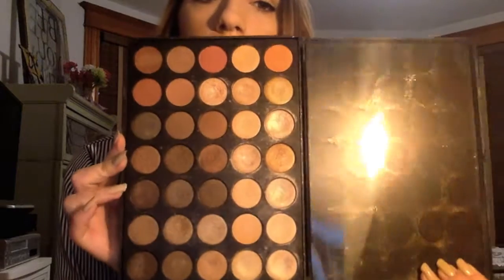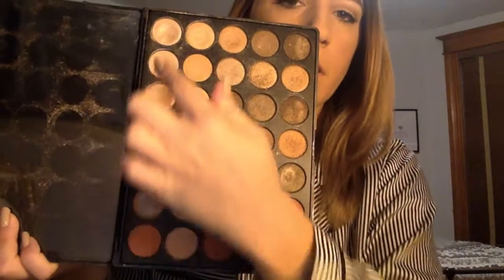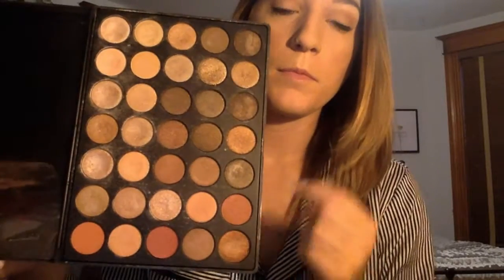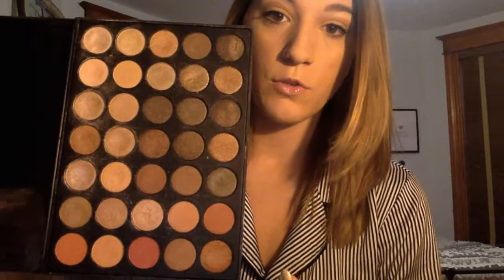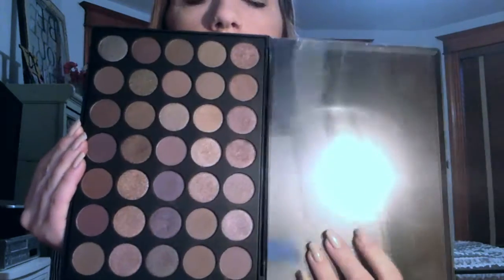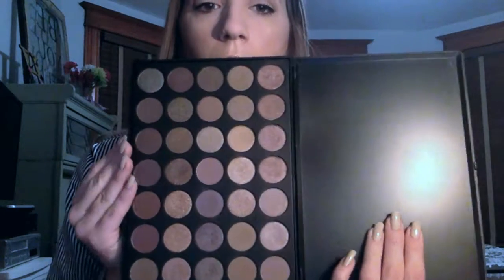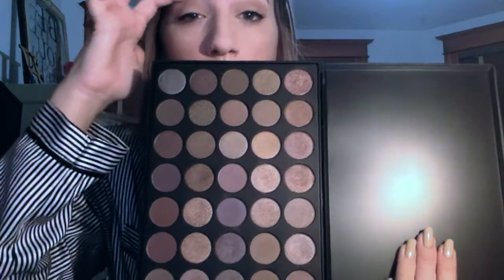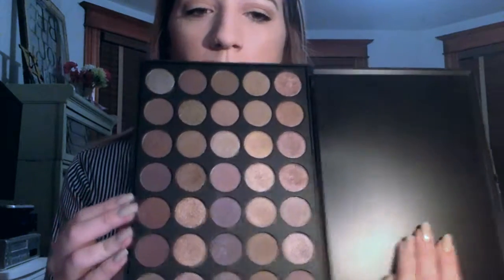For the love of Morphe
Hi everyone!  I just wanted to share a little bit about one of my favorite brands, Morphe, and a few of their products that I own (and think everyone else should too!).  I apologize for the crinkling of the plastic that is covering my brushes.  I didn't think it would be so loud!  I'm learning!

hayleymhoesch23